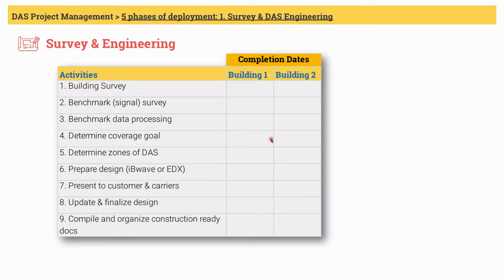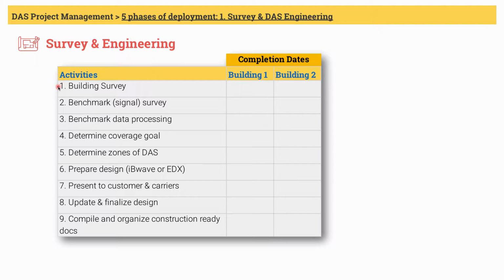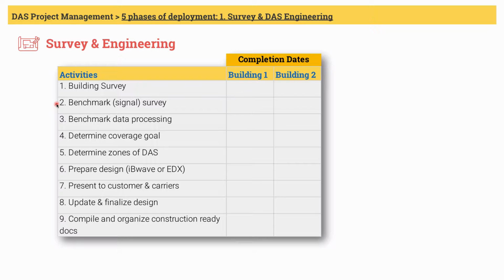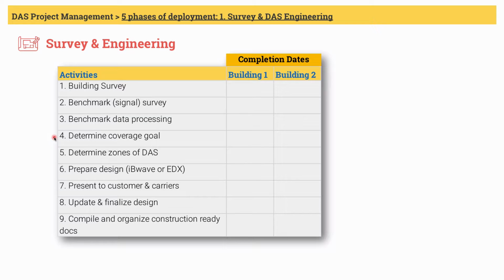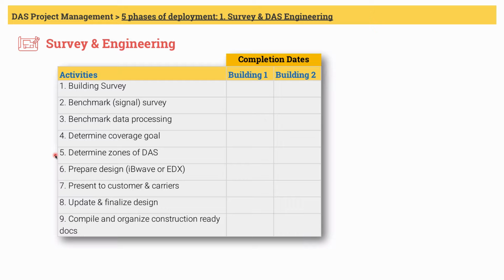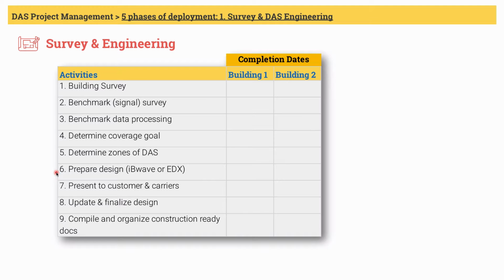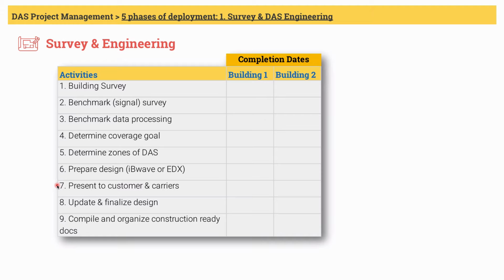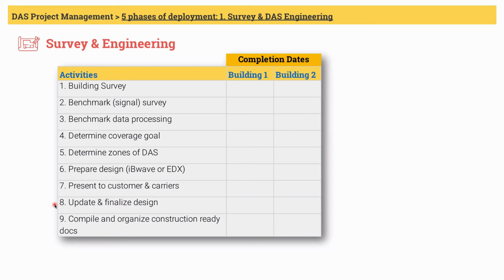6 DAS Project Management Part 2 DAS PM Survey Eng Milestones